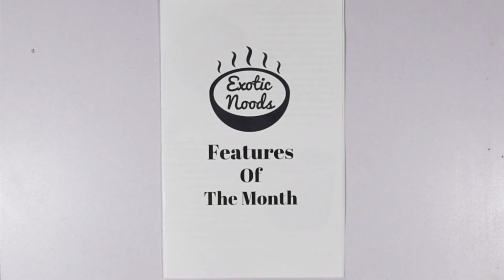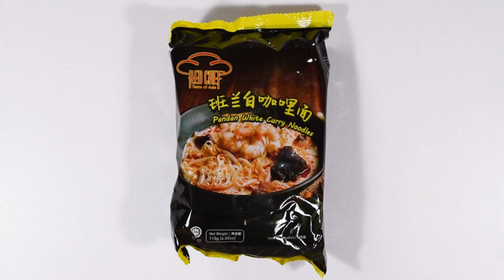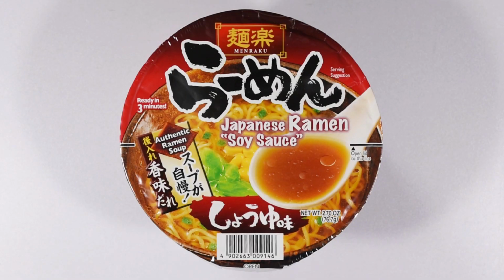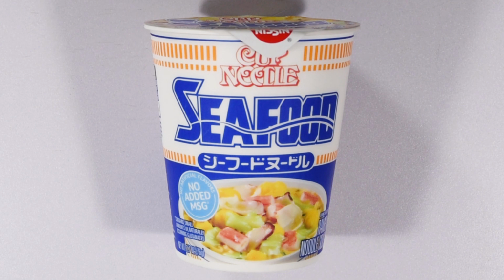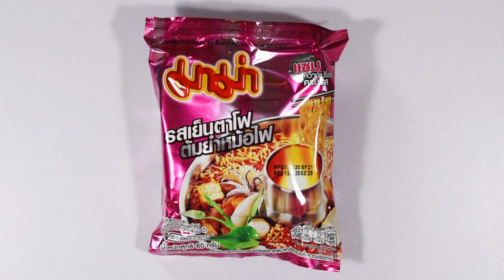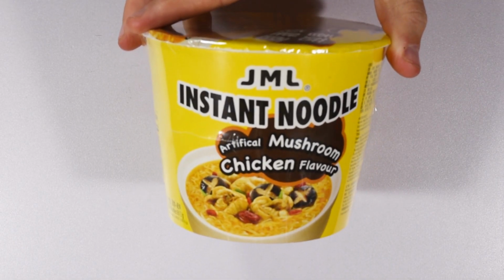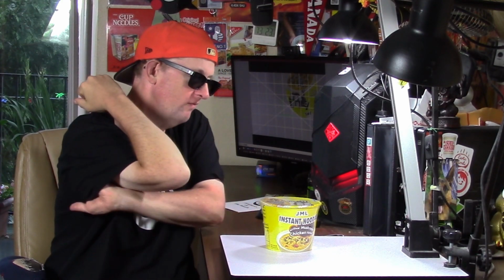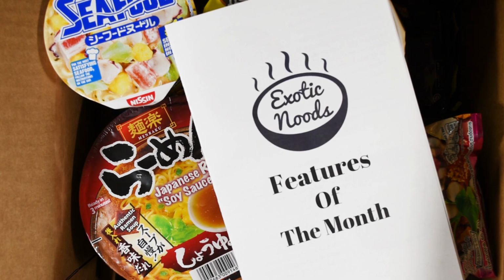Exotic Noods Instant Ramen Noodles Subscription Box - August 2020 Unboxing